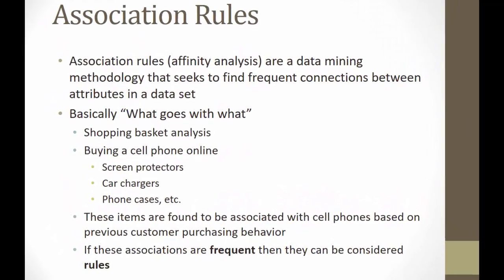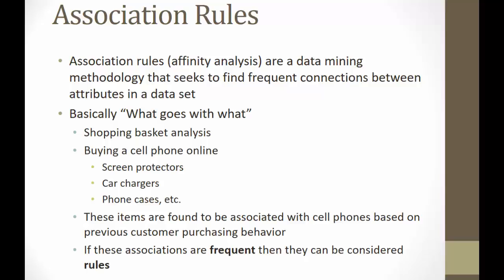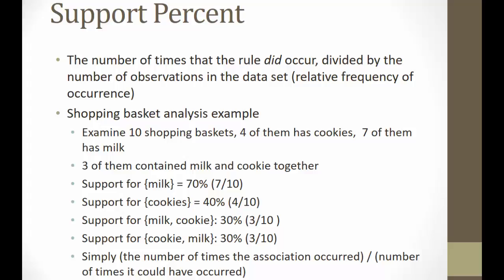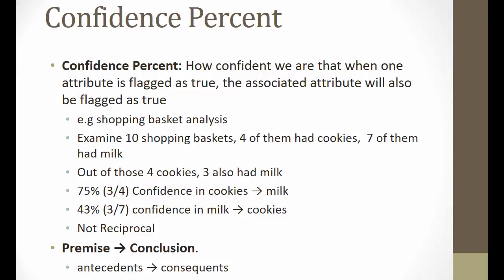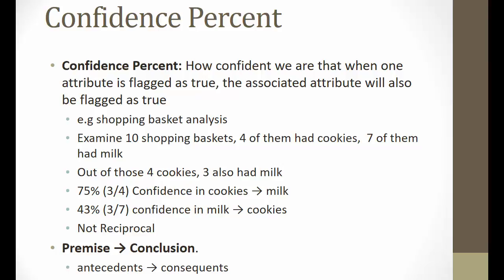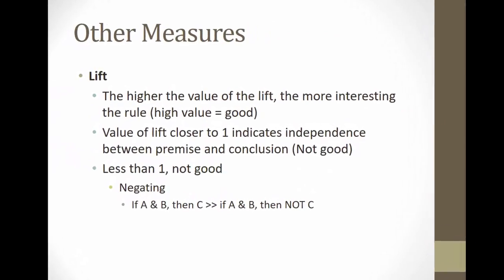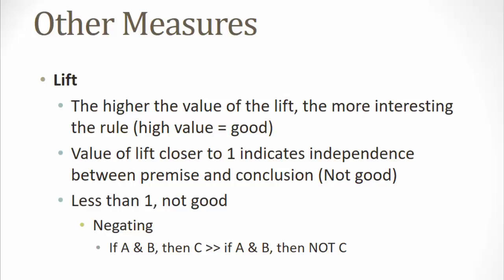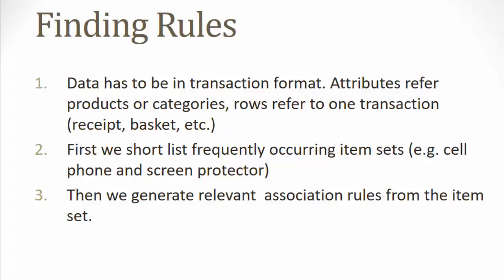Association Rules Analysis Recording